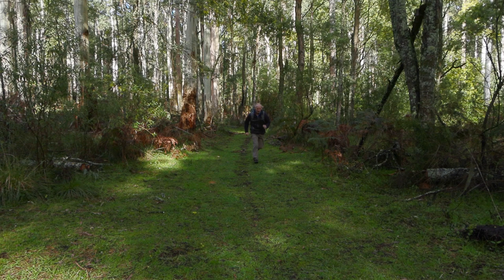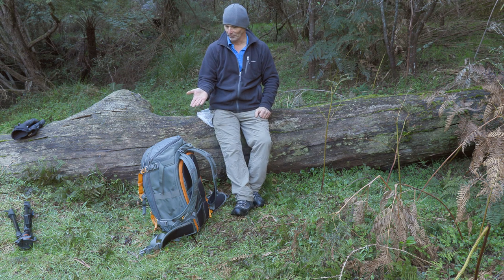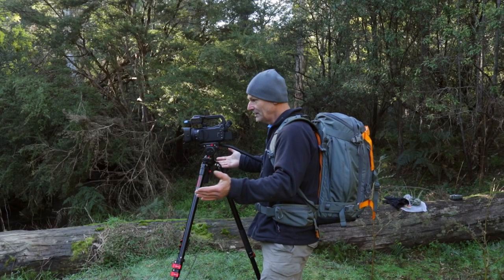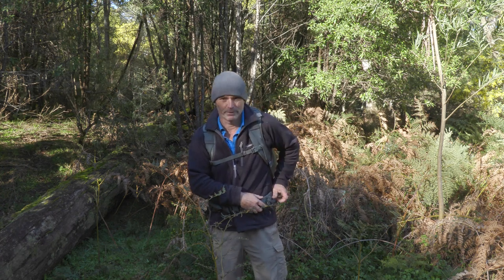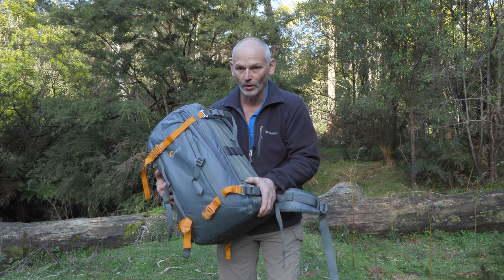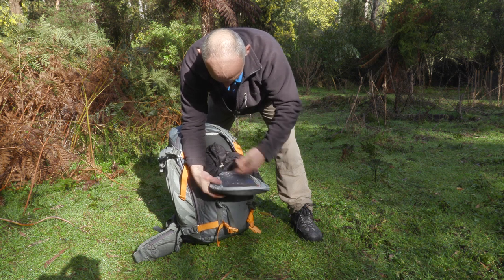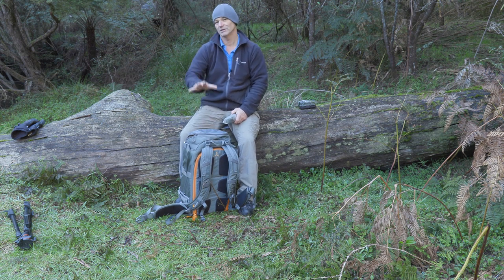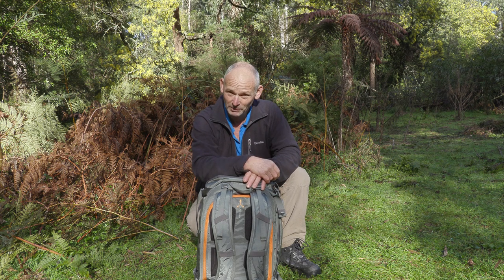OMG it's a Lowepro Whistler bp 450 aw Review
A fun and in depth look at the lowepro whistler bp 450 aw.
I have climbing mountains cliffs and trees and more with this backpack  so i have plenty of thing talk about